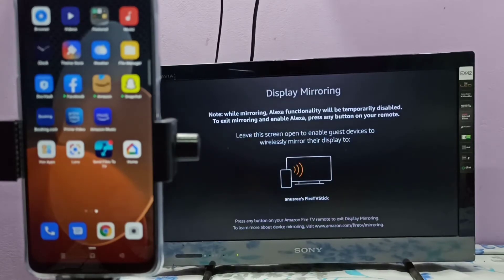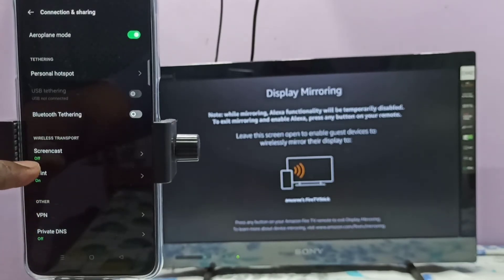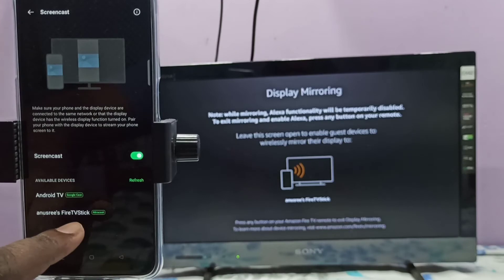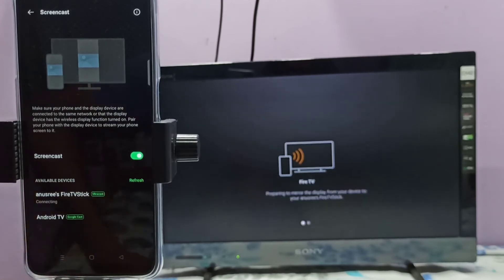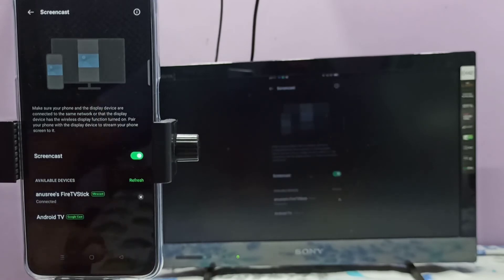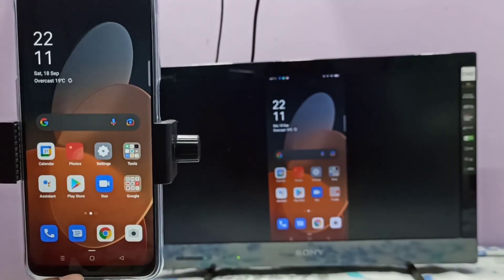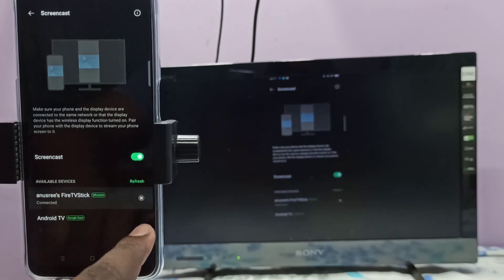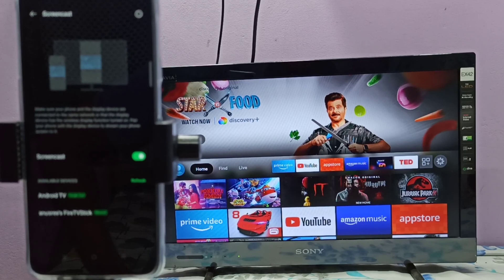How to Connect OPPO Reno 3 Pro to TV | Screen Mirroring | Connect to Smart TV | Screen Cast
wireless display,
miracast,
google chromecast,
chromecast,
connect to TV,
cast,
android,
phone,
mobile,
android tv,
screen casting,
Screen Mirroring,
Connect to Smart TV,
Screen Cast,
Oppo,
oppo 5g,